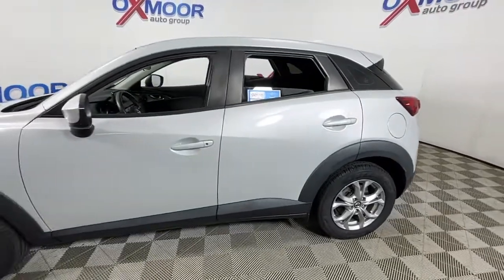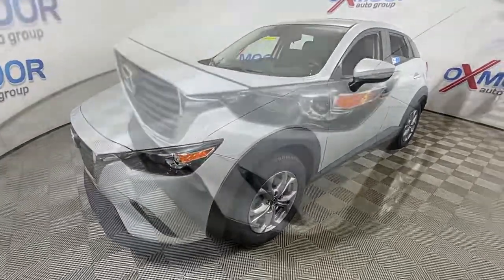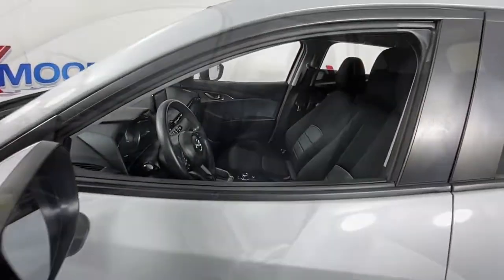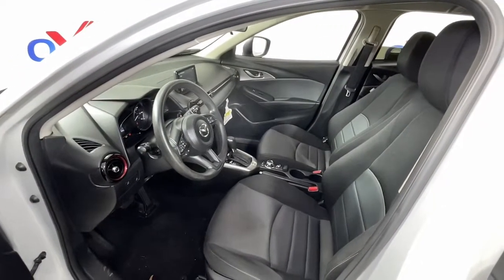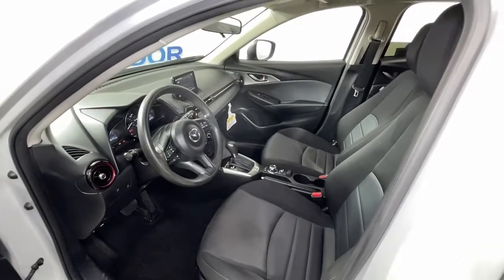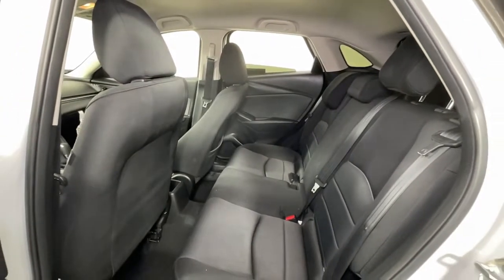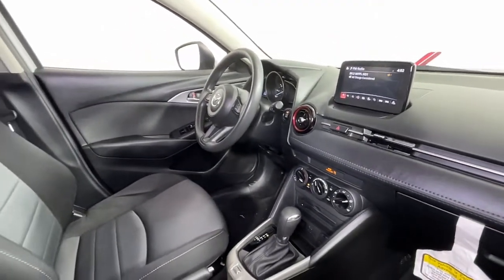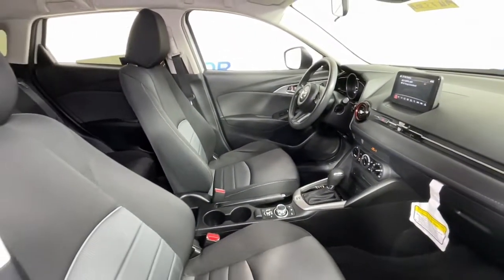2018 Mazda CX-3 at Oxmoor Mazda | Louisville & Lexington, KY MU7330A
Ceramic Silver Metallic Used 2018 Mazda CX-3 Sport available at Oxmoor Mazda in Louisville, Kentucky. Servicing the Lexington, Elizabethtown, KY New Albany, IN Jeffersonville, IN area.

Oxmoor Mazda
7913 Shelbyville Rd

2018 Mazda CX-3 Sport Vehicle is at OXMOOR MAZDA.